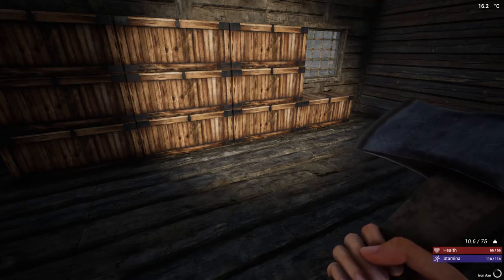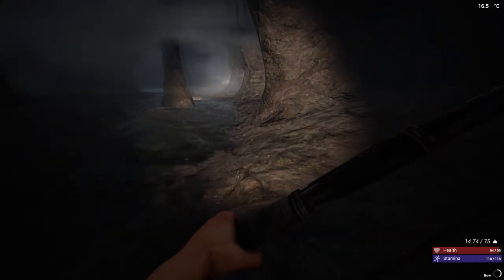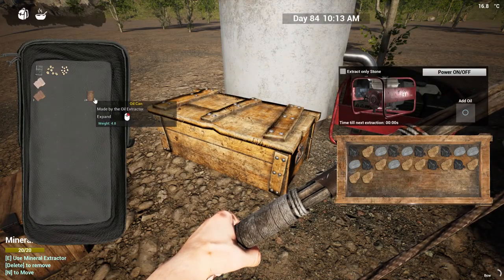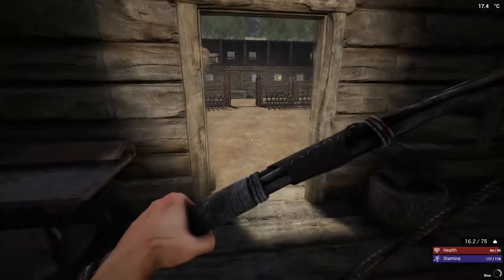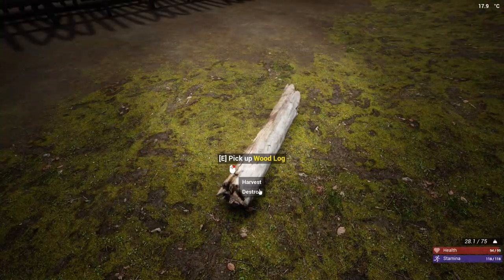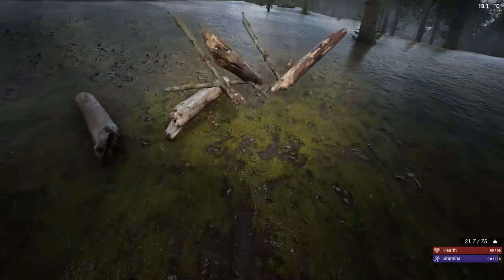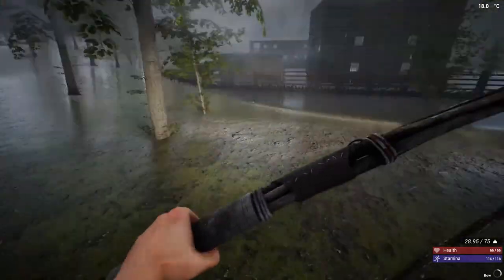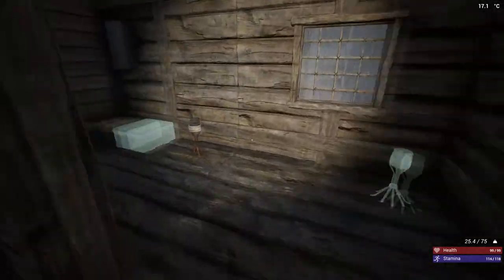The Infected Ep. 66 - Our first scorpion found us!